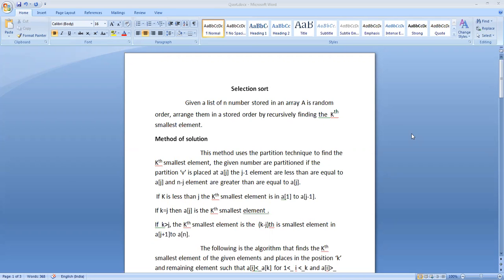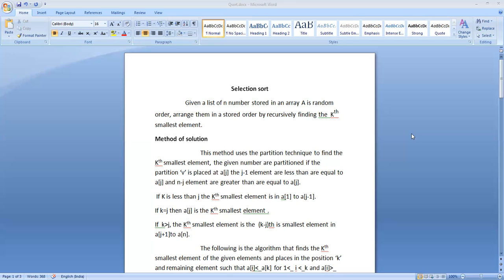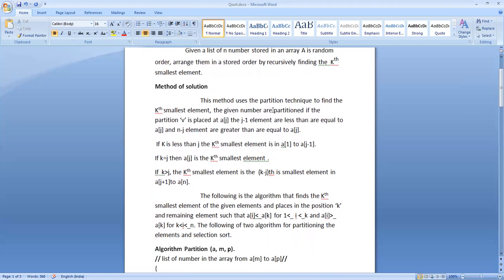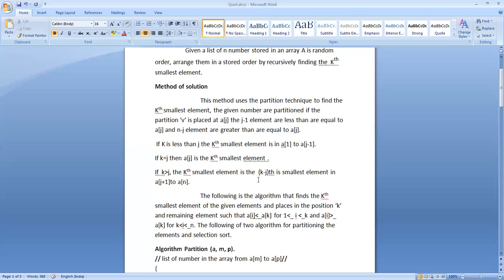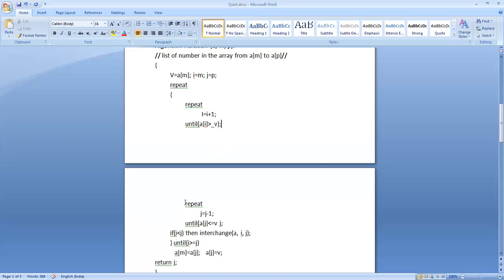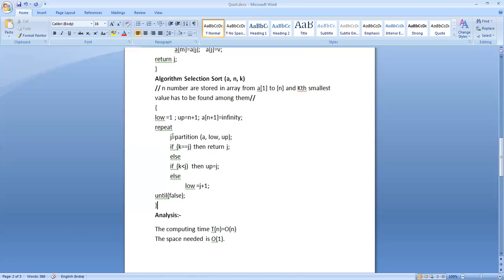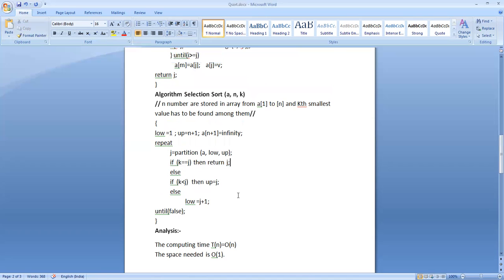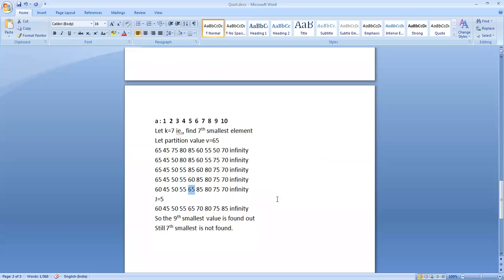DAA VIDEO LECTURER -09 (Prof P. Magizhan)